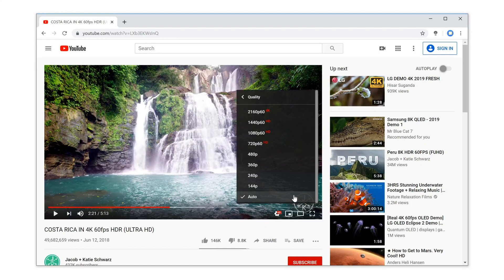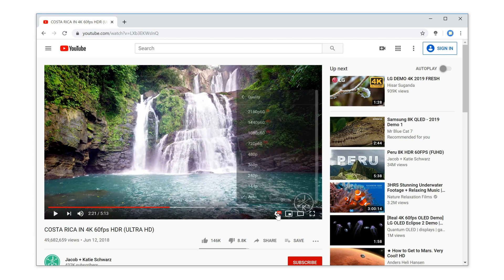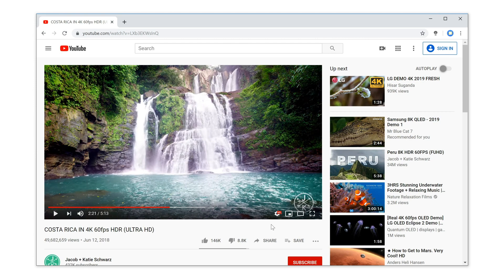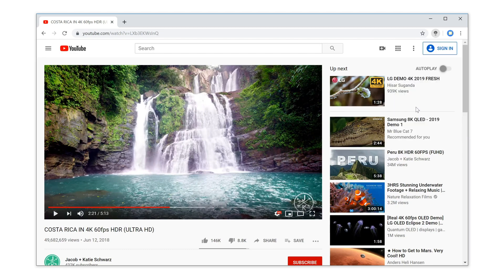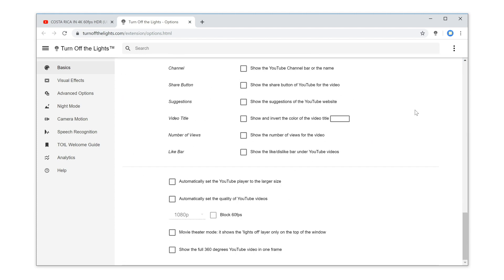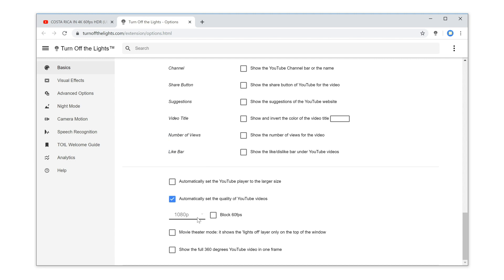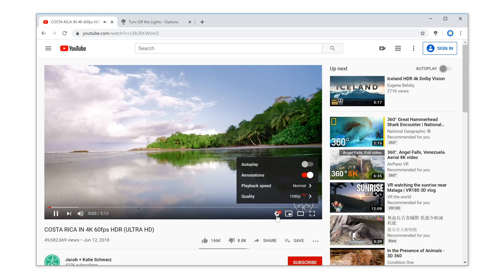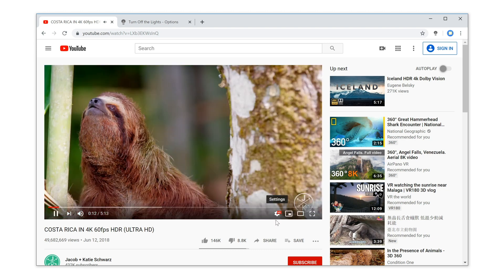🔵How to enable the block 60fps on YouTube?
Disable all the 60fps on YouTube videos with this useful feature in Turn Off the Lights. When you enable this feature it removes all the 60fps video resolution and shows you the 30fps version that thanks to Turn Off the Lights Browser extension.

The way to block all the 60fps, that include 60fps 8k, 60fps 4k, 60fps 1080p, and 60fps 720p. You can the fast video performance in your favorite web browser.
When you watch a YouTube video, you get some video qualities such as this. All the high definition version is using the 60 frames per second. And that can be very heavy for a low-end computer. Need to block the 60 frames per second playback on YouTube? Here's how to get this feature enabled in the Turn Off the Lights browser extension.
 First, click right on the gray lamp button, and select "Options".
 Then, in the Turn Off the Lights Options page, scroll to the bottom of the web page.
 Next, enable the checkbox to automatically get the highest video quality on YouTube. And then choose your video quality, for example, 1080p. Now enable the checkbox to block the 60 frames per second.
 And that is it. Now on YouTube, it blocks all the 60 frames per second video quality and downloads the regular 1080p version at 30 frames per second.